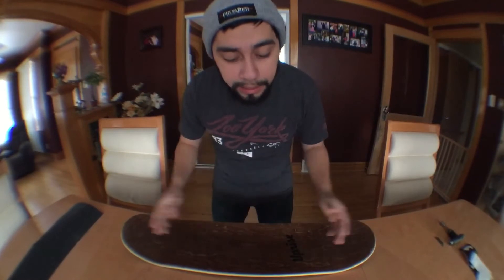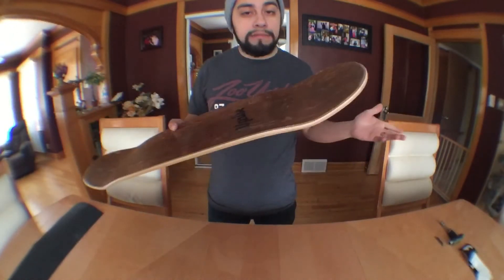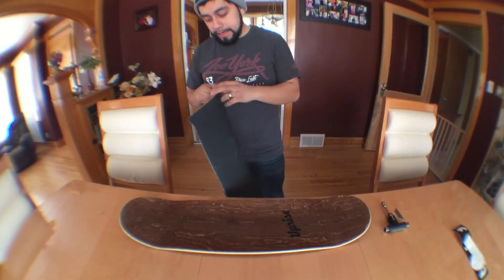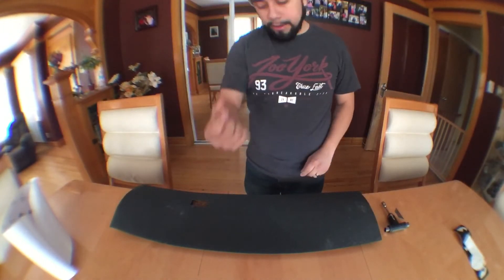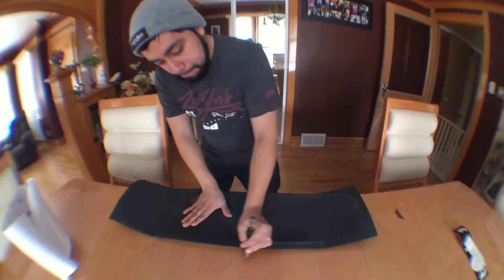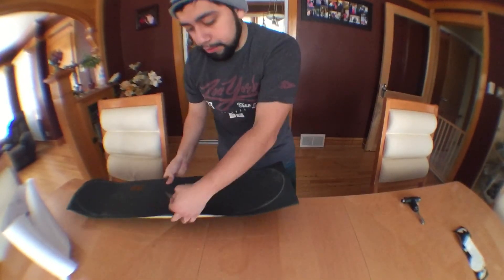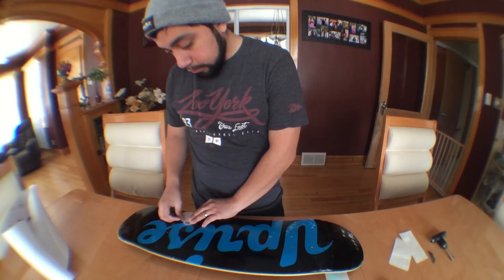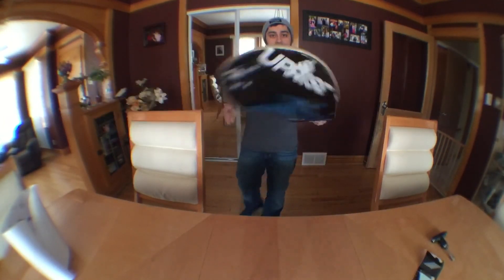How To Grip A Board | The Setup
What's up everyone!? Today, I'm showing everyone how I grip my board. Hopefully everyone can take at least a little information from this video. Thanks everyone for stopping by to watch the video.

Instagram:  shredgrr : Edgar Armenta

         👆🏽FOLLOW FOR SOME SKATING👆🏽